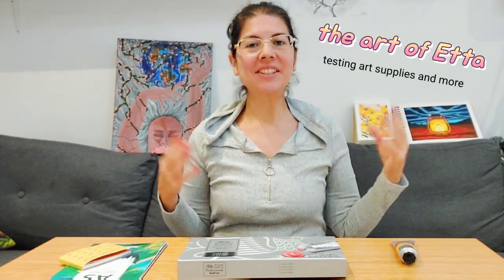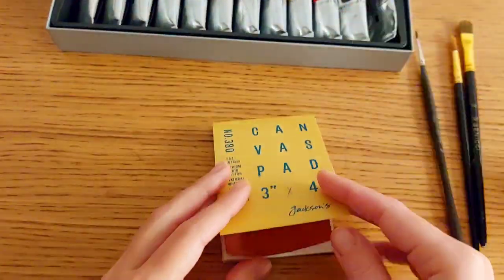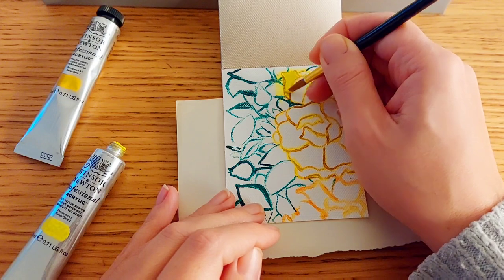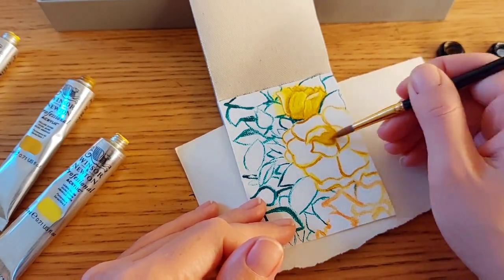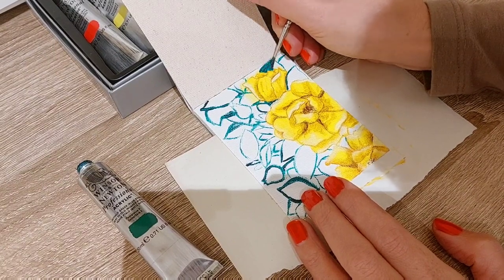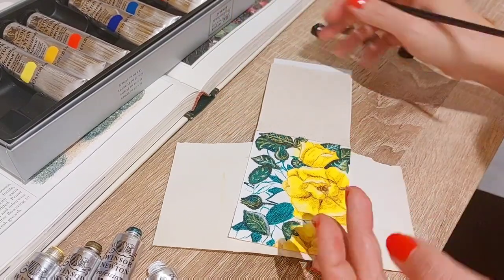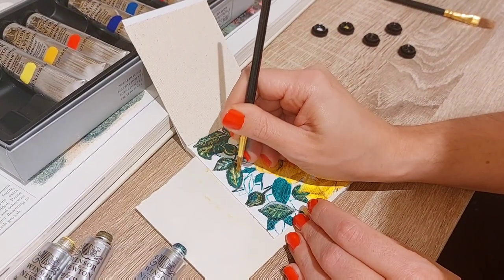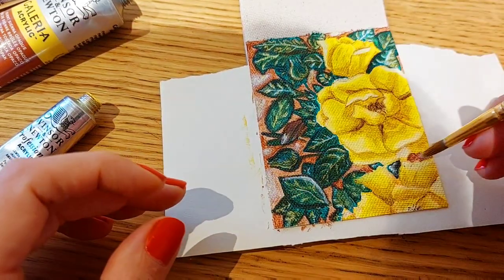review Winsor & Newton professional acrylic paint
AMAZON links mentioned in this video:
- Winsor & Newton professional acrylic paint
- Titanium white Winsor & Newton

MORE VIDEOS TO WATCH:
- art haul

-  Miya watercolour paint set of 36 premium colors
- Watercolour paper pad bundle 96 sheets, A5
-      caran d'ache luminance pencils
-     Caran d'ache neocolor 1 (the neocolor 1 are colour resistant, the neocolor 2 are colour soluble)
-     white gel pen
- Faber-Castell Soft pastels
- Faber-Castell oil pastels
- Sennelier oil pastels 72 set assorted
- HIMI gouache paint kit
- Winsor and Newton artist fixative for drawings
- Rosa studio varnish for acrylics

I welcome your feedback
Antonietta